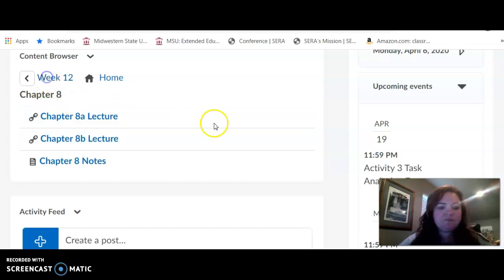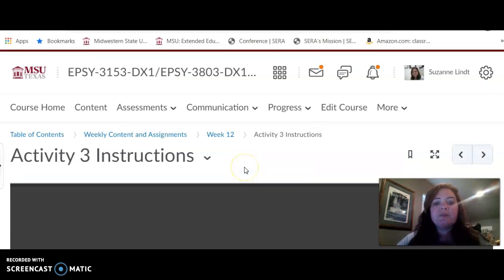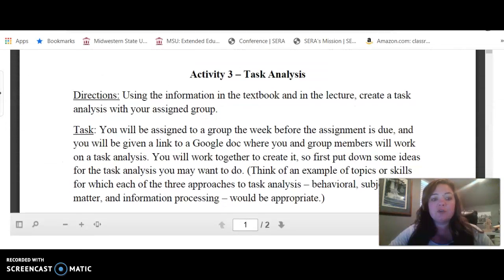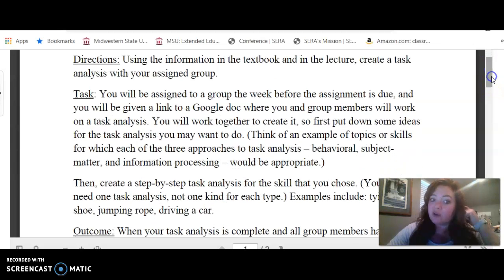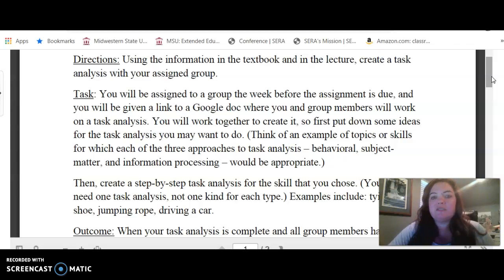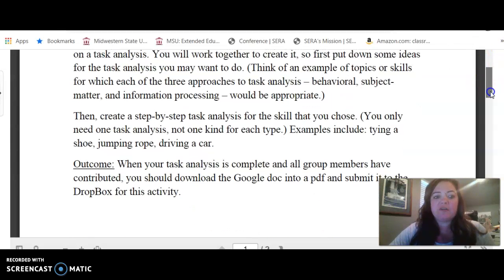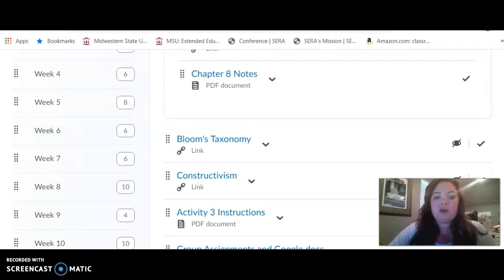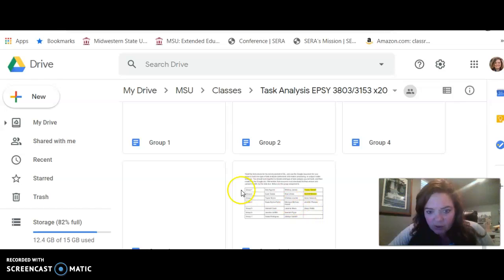Week 12 EPSY 3153/3803